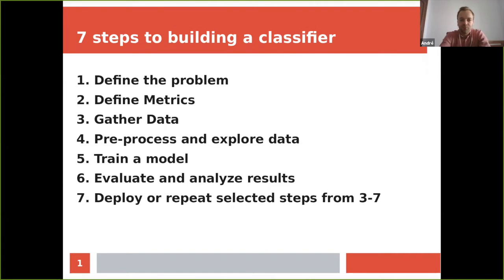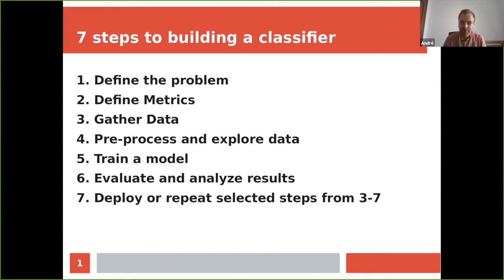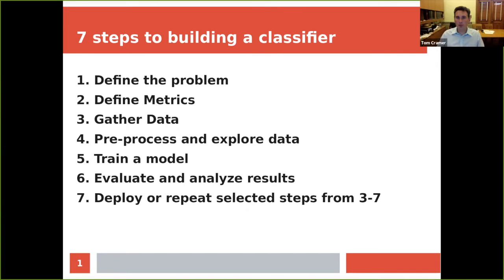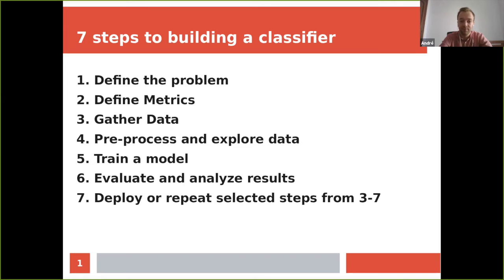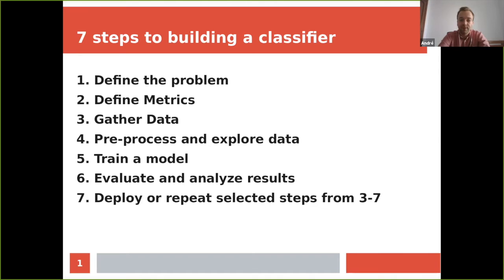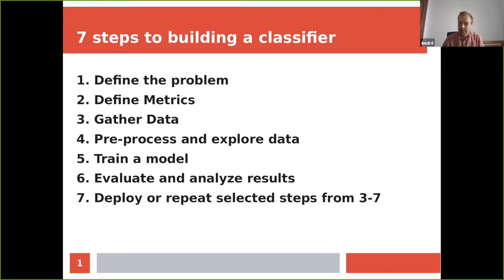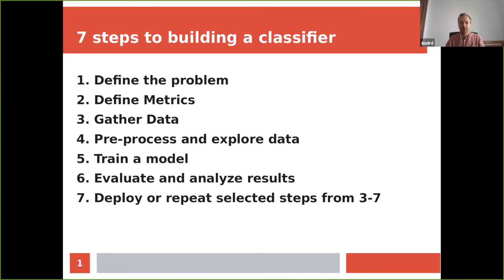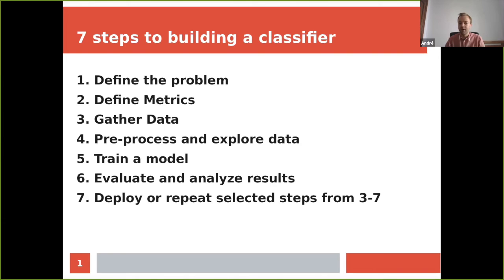AI Tapas Season 1, Episode 2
In this episode Andre discusses the 7 steps for building an AI classifier